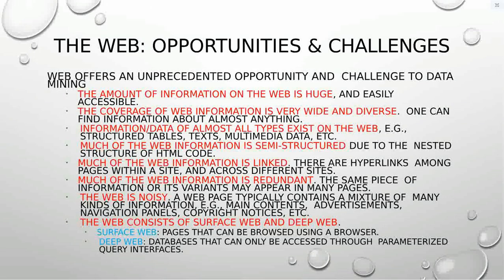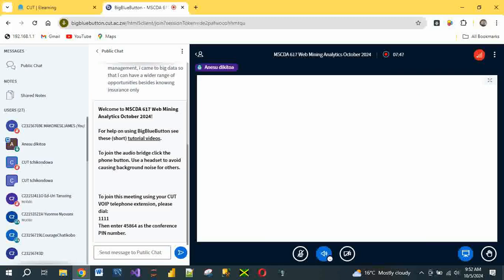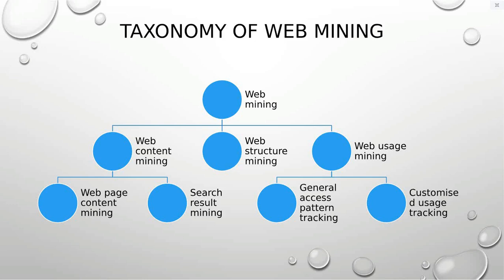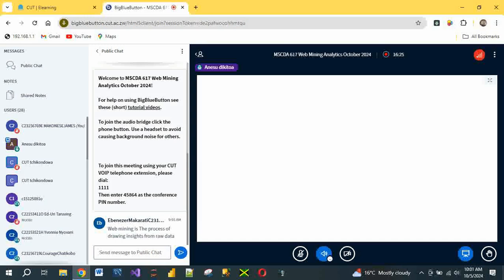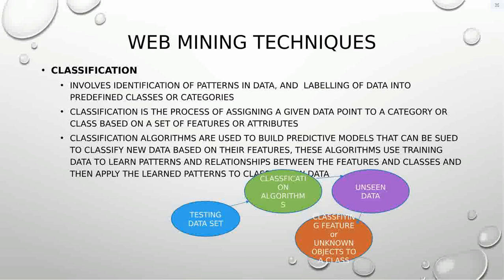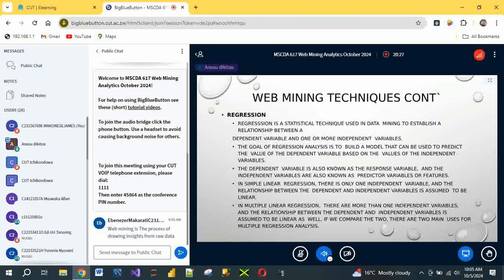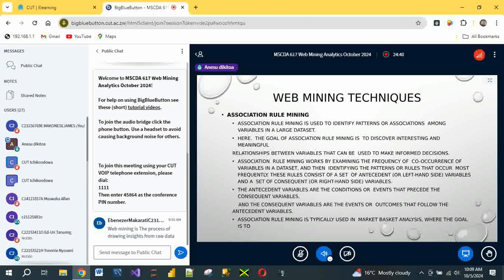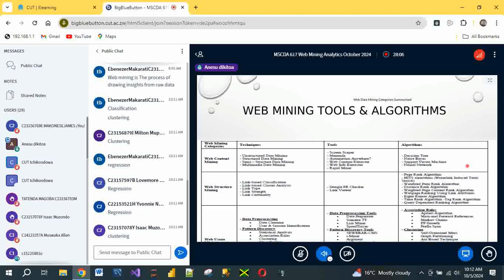web analytics Lecture 1